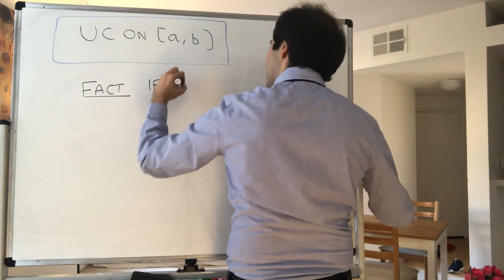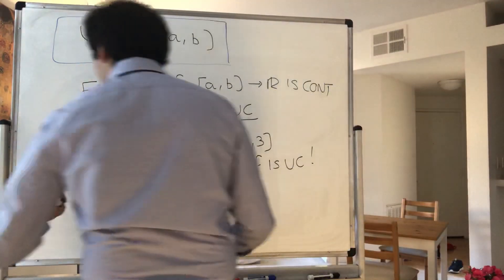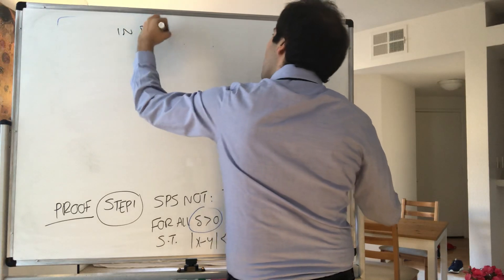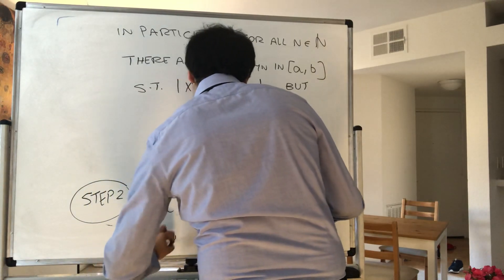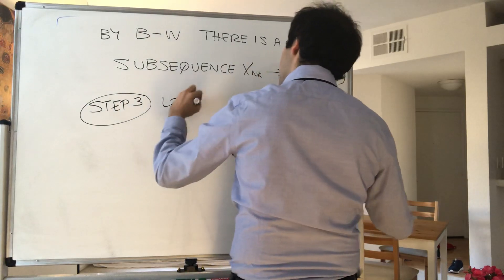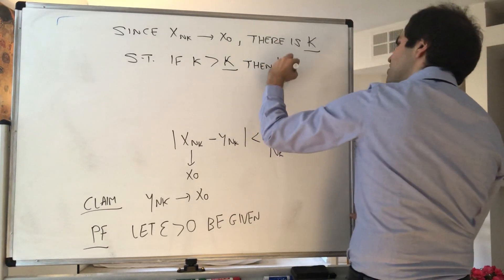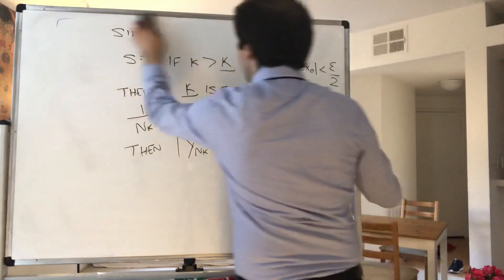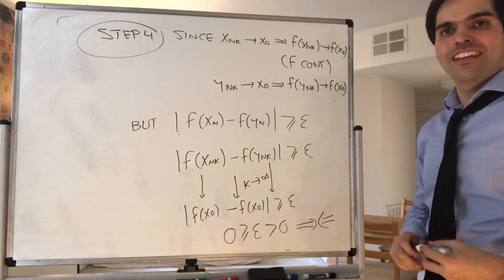Uniform Continuity and Compactness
In this video, I show a super nice property of uniform continuity: Namely any continuous function on [a,b] is *automatically* uniformly continuous. This test definitely saves us lots of time, enjoy!